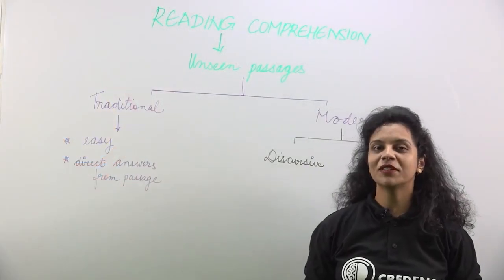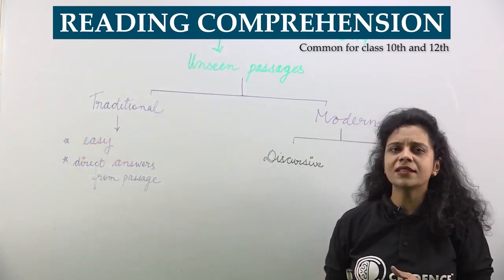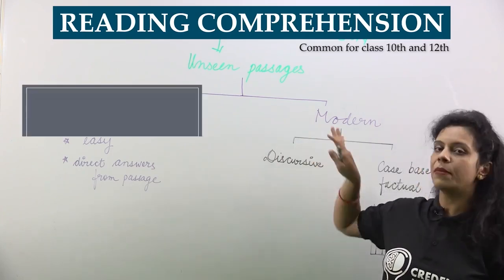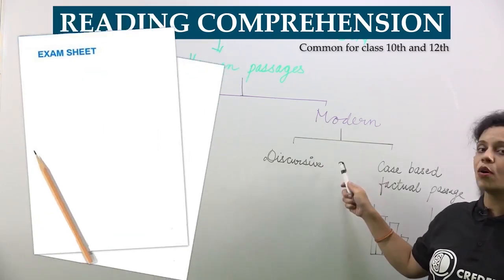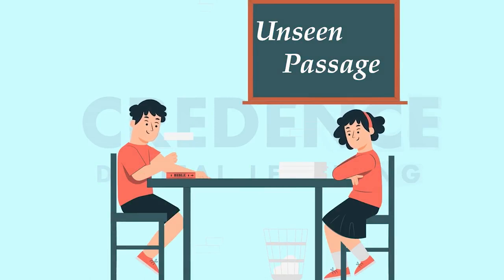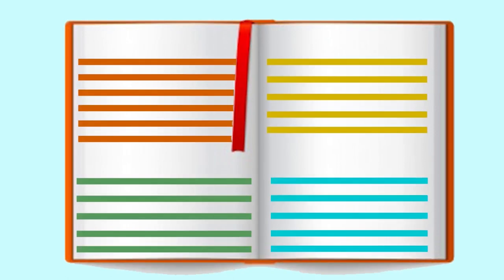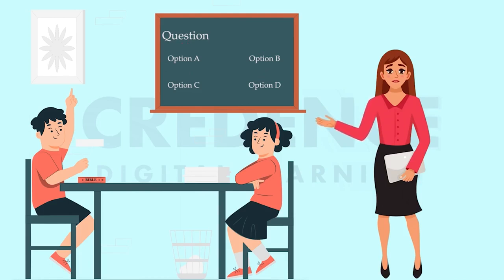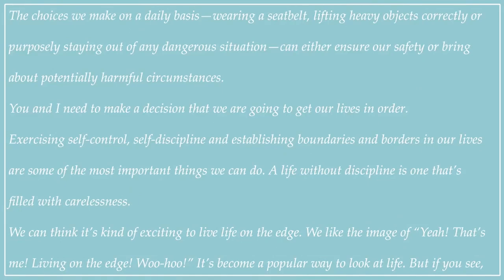Reading Skills | Class 12 English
Welcome to Credence Digital Learning !
We're your one-stop platform for quick and insightful educational content. Whether you're a student, educator, or enthusiast, we've got something for everyone.
This 1-minute video covers key points about Biology. In a nutshell, you'll learn about the general idea of Reading Skills.

Here's what you'll get with our app:
-Access to all our educational videos, including full-length versions of our 1-minute previews
-Interactive quizzes to test your knowledge
-Comprehensive study materials to help you ace your exams

Happy learning!